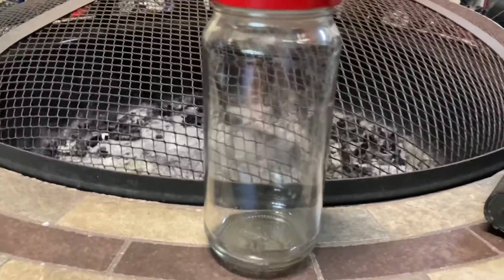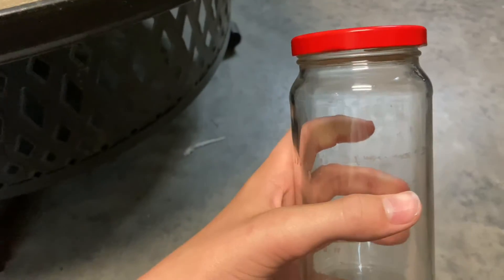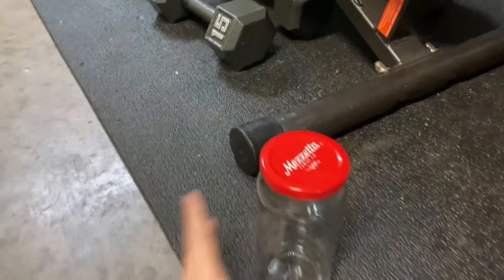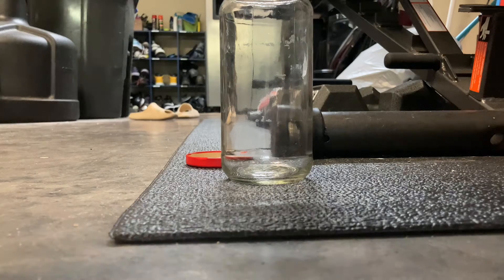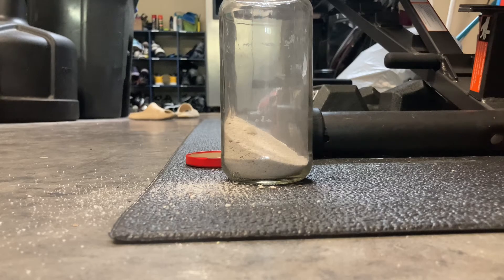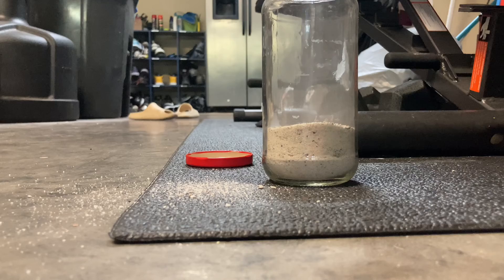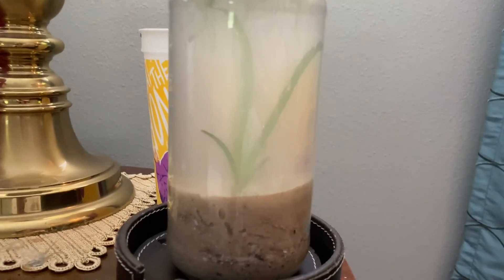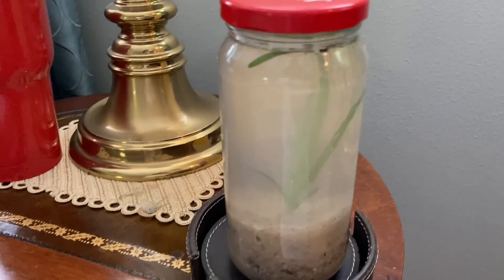A tutorial on how to make your own eco-jar!